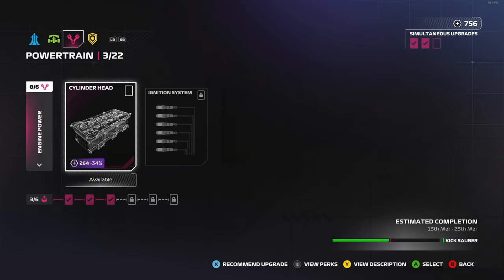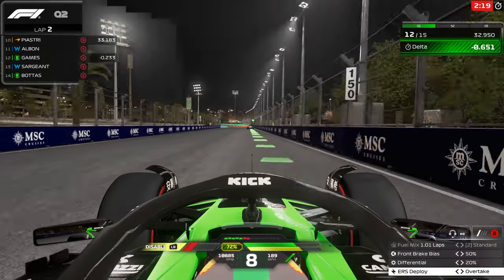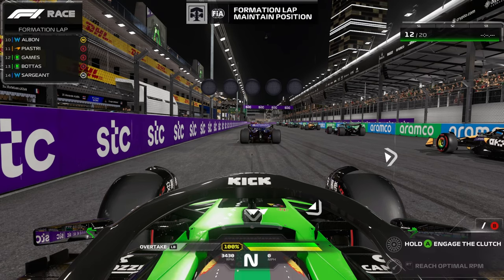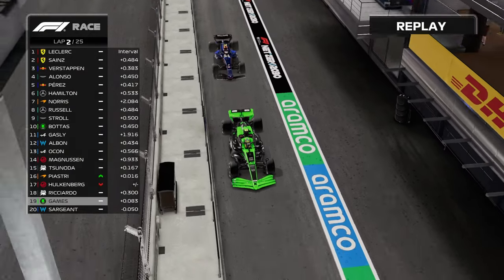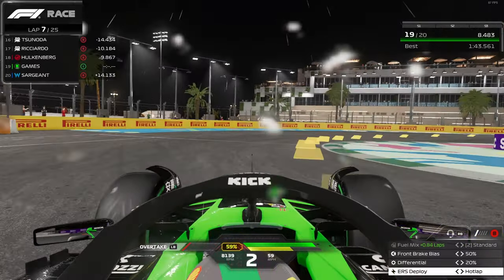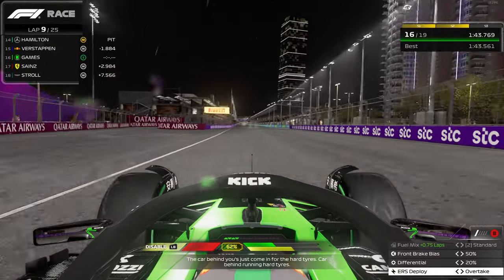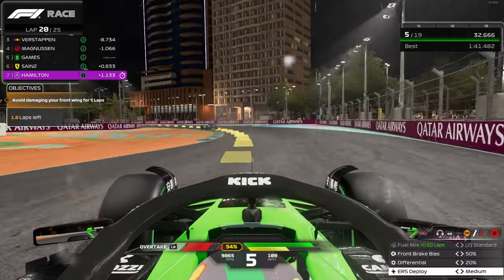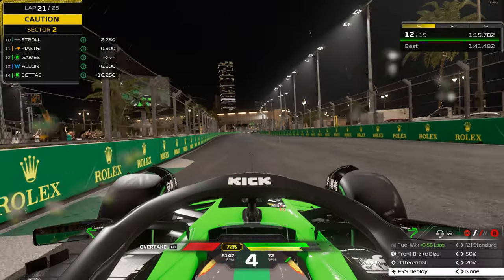RAIN IN JEDDAH AND PUNCTURE CHAOS!!! | F1 24 CAREER MODE: Part 2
Hello! Welcome to my variety channel where I will be posting updates on the games I am making, as well as gameplay videos.
I mainly livestream here on YouTube but I create dedicated videos and shorts too!